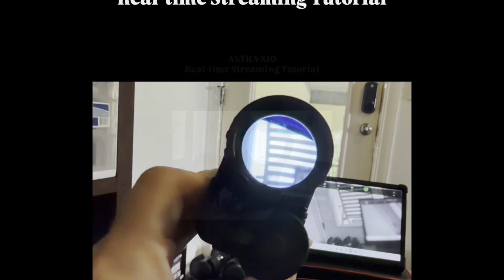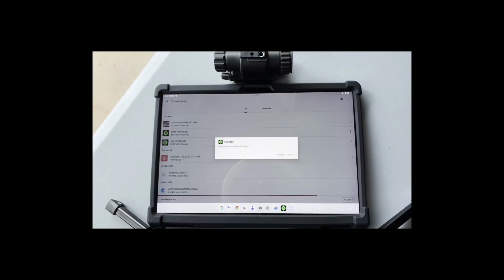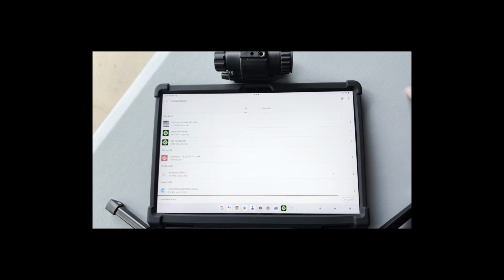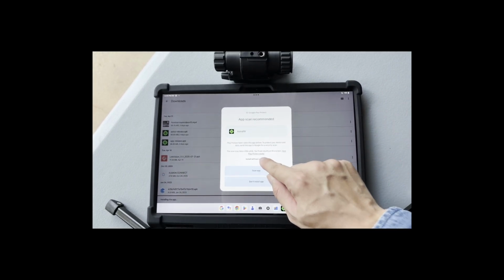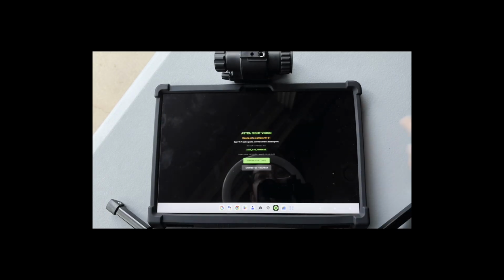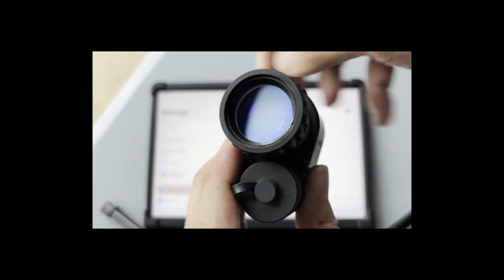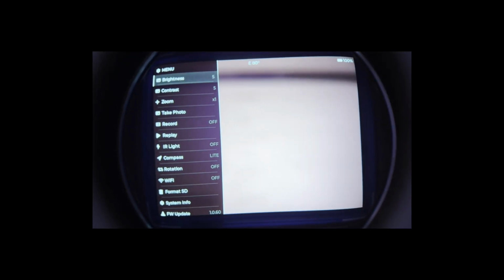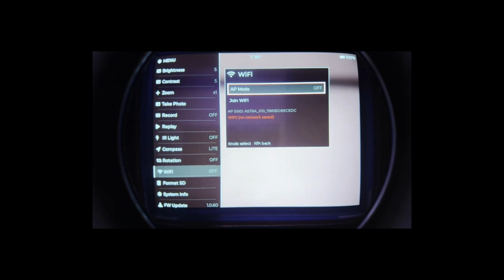New Night Vision Tech Changes Everything |ASTRA-X10 Live Streaming 🤯 Watch Your Exploration LIVE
Real-Time Video Streaming — one of ASTRA-X10’s most powerful features.

See exactly what your device sees, in real time, right on your tablet or smartphone.

In this quick tutorial, learn how to connect and unlock key functions:
✅Live View
✅Zoom & rotate
✅Mode switching
✅Face detection
✅Photo & video capture

Built for clarity. Built for control.

🌟Astra NV — build what matters.🌟
Follow us for more tutorials, tips, and product demos.